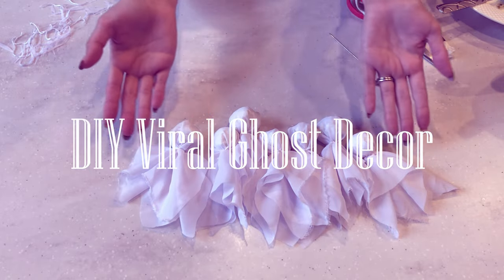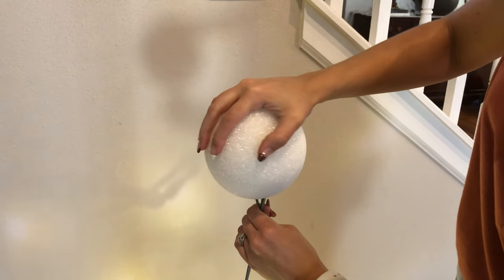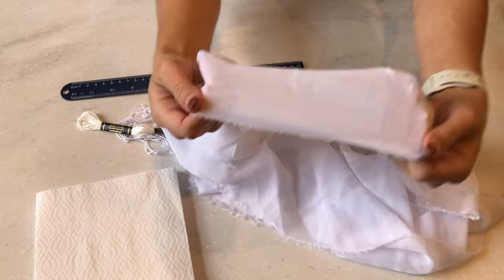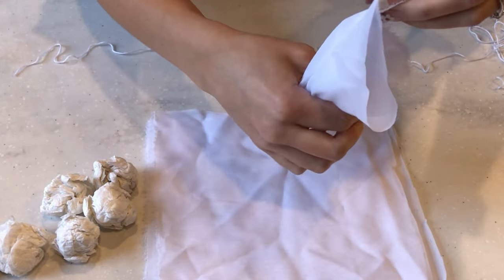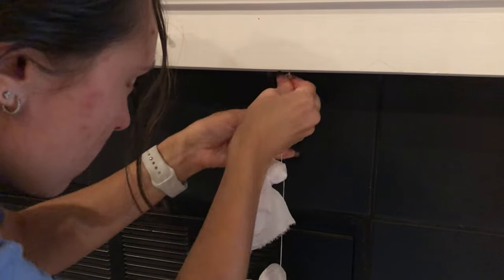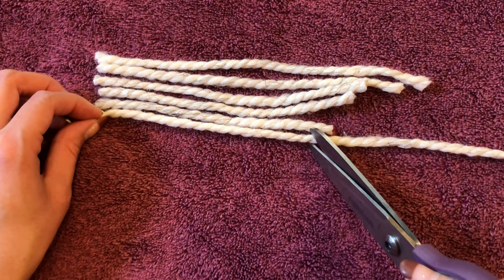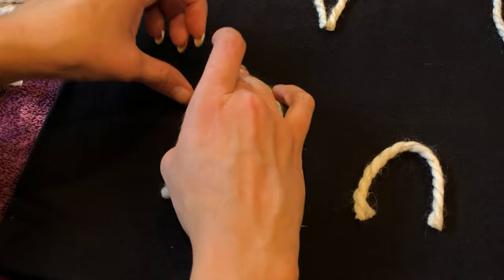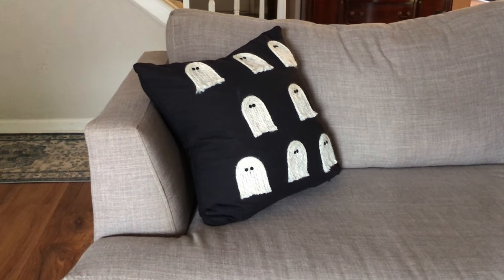*Viral* TikTok Halloween Decor: How To Make Popular Halloween DIYs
In this video, I’m testing out viral TikTok Halloween decor DIYs: Ghost Edition! I break it down step-by-step so anyone can make these fun projects. 🖤

~ Materials ~

LIT GHOST:
-Black Felt (Hobby Lobby)
-Styrofoam Ball (Hobby Lobby)
-42” Tomato Cage (Lowe’s)
-White wire Christmas lights

GHOST GARLAND:
-Any type of white fabric you prefer (I used chiffon)
-Napkins
-White string
-Very large sewing needle
-Ruler
-Scissors

GHOST PILLOW:
-Plain pillow cover (Hobby Lobby)
-White macrame cord 4mm (Hobby Lobby)
-E6000 Glue or fabric glue

00:00 Intro
00:23 Lit Ghosts
03:19 Ghost Garland
07:41 Ghost Pillow